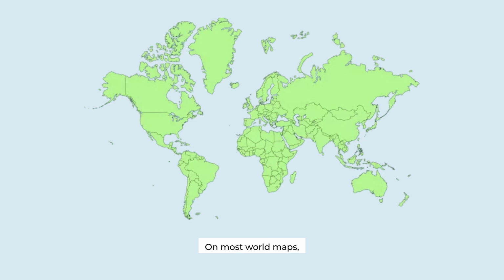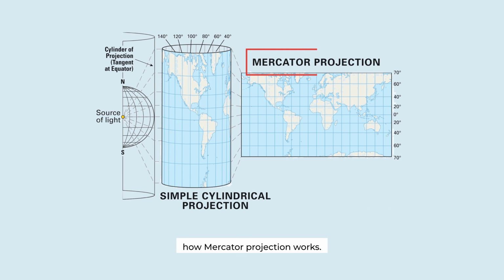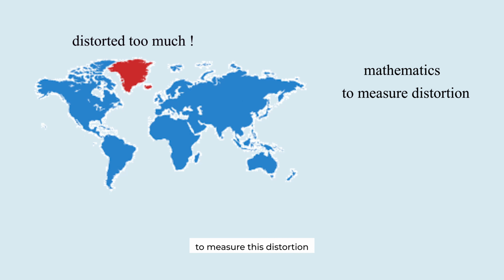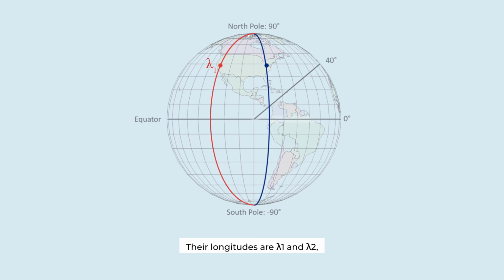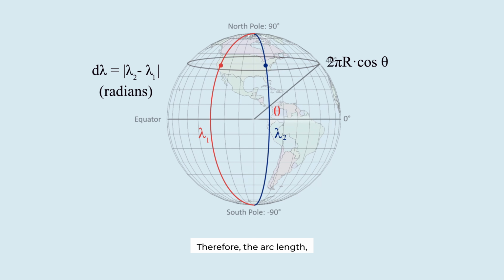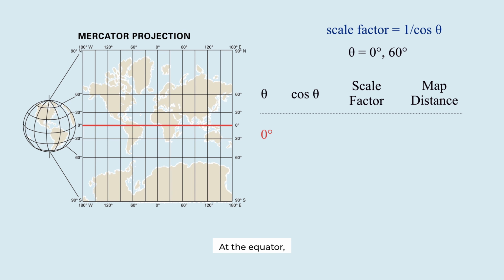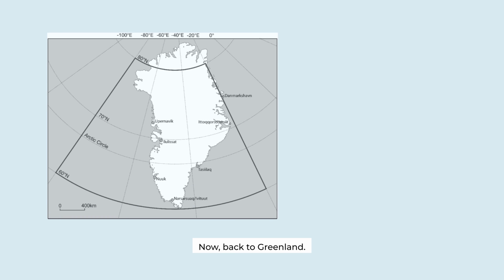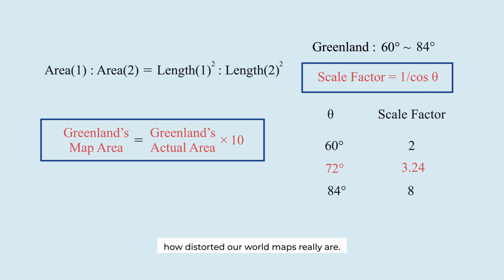Greenland vs Africa? Mercator Projection Lies and the Cos Math Truth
🌍 Why does Greenland look so huge on world maps?
In this video, we explore the Mercator projection—a map that preserves shapes but wildly distorts size near the poles.
Using just the cosine function, you’ll discover how to mathematically measure map distortion by latitude.

🎓 Learn how scale factor = 1 / cos(θ) reveals the truth behind Greenland’s appearance.
🌐 We'll even show how this distortion affects different parts of the world—including YOUR location.

🧭 If you love math, geography, or just discovering how maps trick your brain, this is your kind of trip.

📌 Chapters:
00:00 Greenland’s size deception
00:45 What is the Mercator projection?
01:30 Understanding distortion with cosine
03:00 Deriving the scale factor formula
04:15 Greenland’s true scale revealed